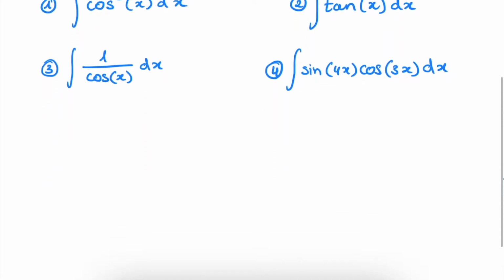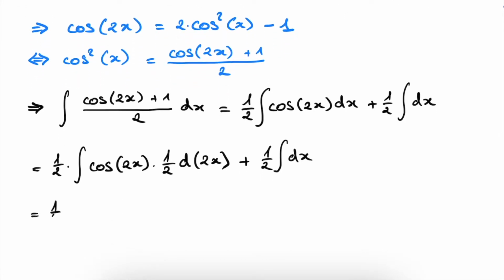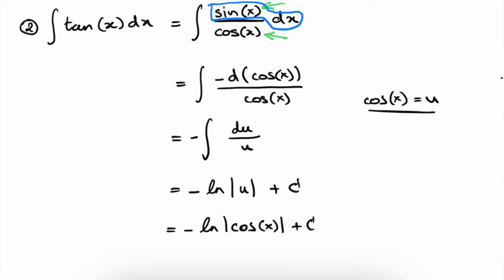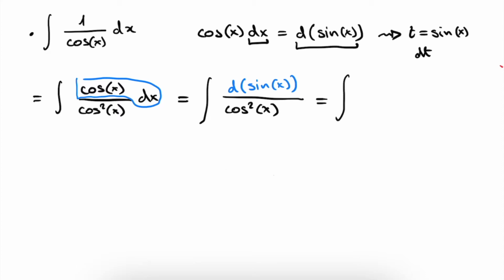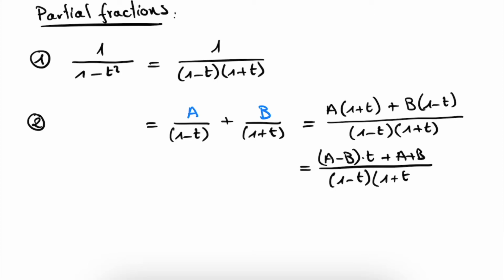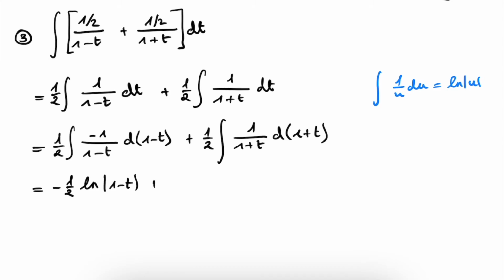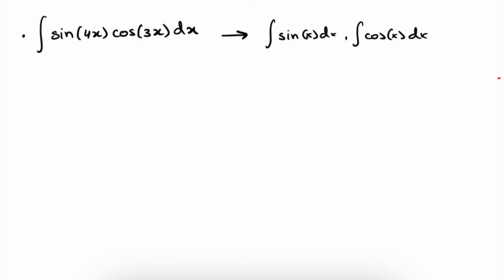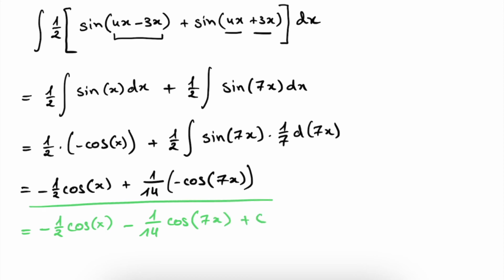Integration by Goniometric Substitution (Exercises)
In this video we solve four exercises of integrals of goniometric functions. This will be the first of a series of videos on such integrals, as this is a difficult topic.

Timestamps:
00:00 Intro
00:52 Exercise 1: basic
04:49 Exercise 2: intermediate
07:15 Exercise 3: complex
18:33 Exercise 4: complex
22:10 Outro